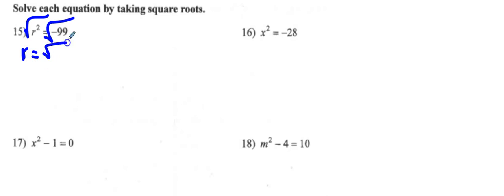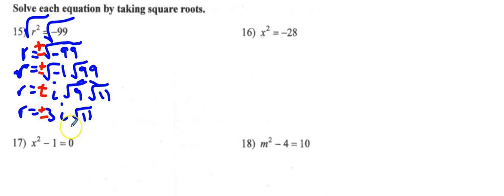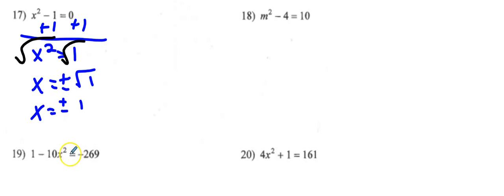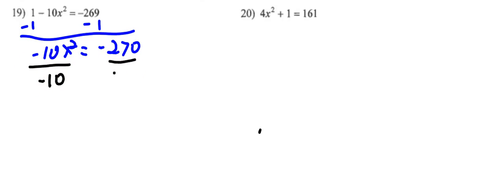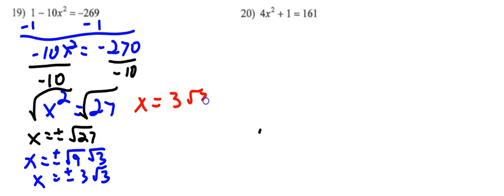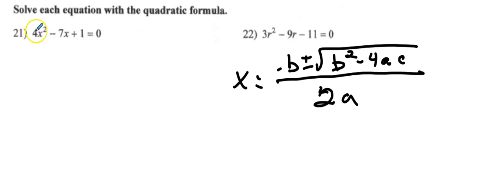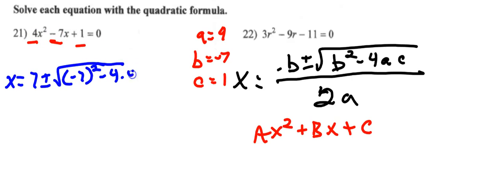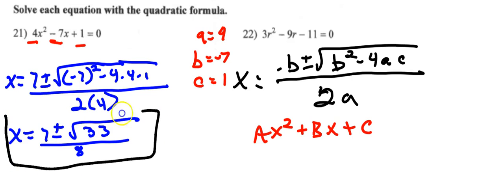Alg 2 - Rev #5 Page 3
Cumulative Review #5, Page 3 (#15-22 odds)